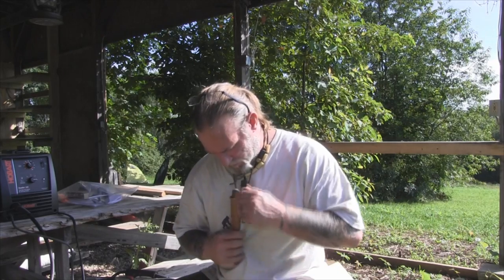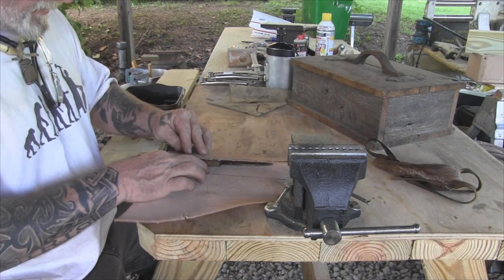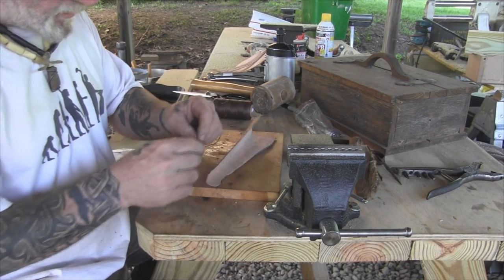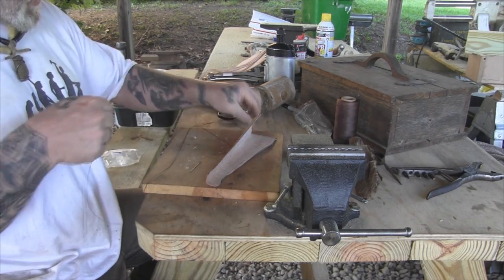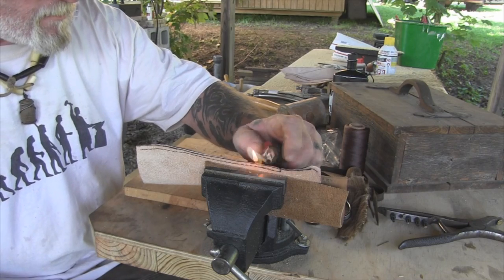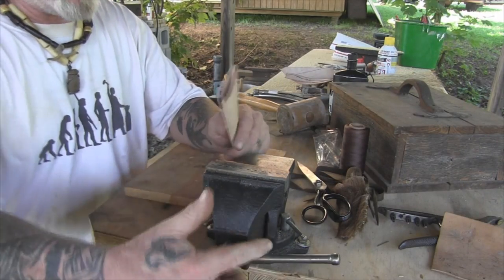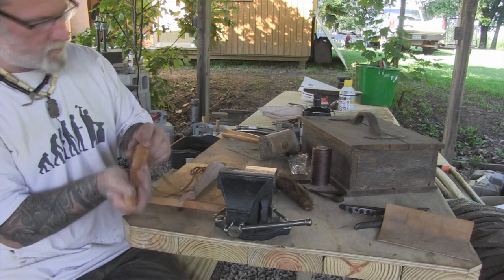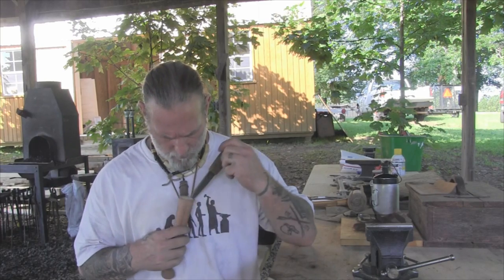Making a Scandinavian Style Sheath